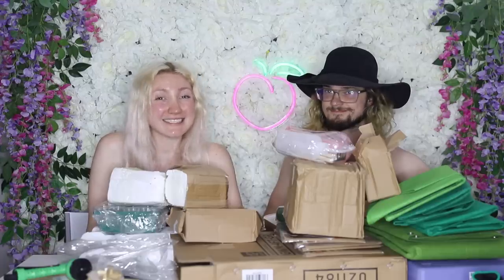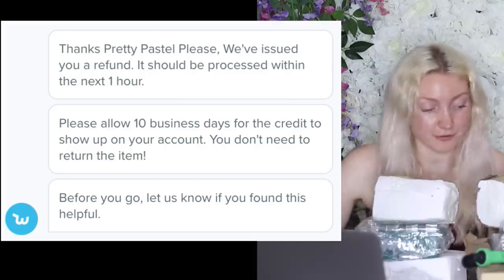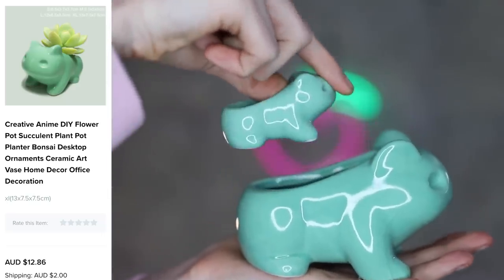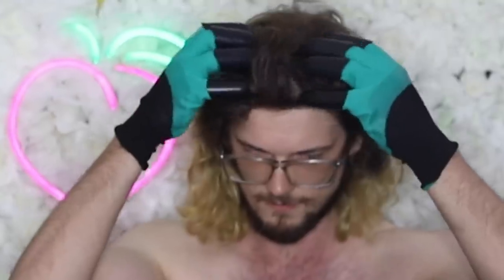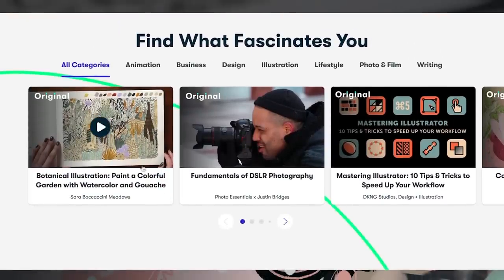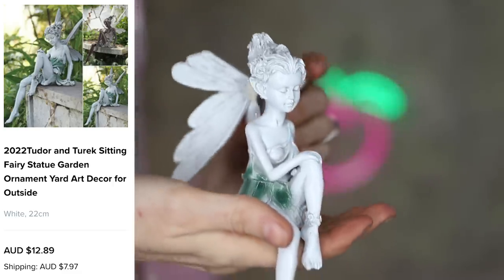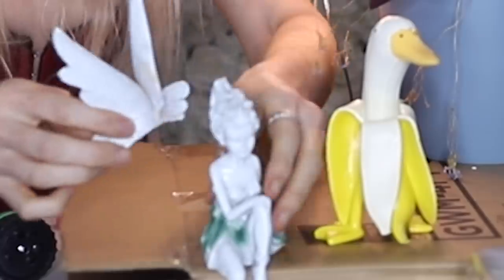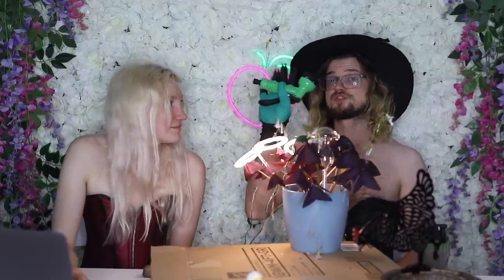I SPENT $600 ON WISH!!!! HUGE WISH HAUL (testing GARDENING SUPPLIES from Wish) 2022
I'm so excited about this Wish Haul! I went a bit crazy and spent $600 on a bunch of items from Wish.com - all the items in todays Wish Haul are gardening supplies! There's items for indoor gardening, outdoor gardening, indoor house plants, succulents and more. I think you'll be pretty surprised by what you see!!

1:45 Bird waterer

3:29 Bonsai kit

5:21 Bulbasaur pot

6:44 PH meter

8:05 Timber pot

9:25 Claw Gloves

10:28 Decorative chicken

11:11 Decorative dragon

11:53 Grow light

13:56 Seedling tray

14:18 Banana duck

15:14 Glass mushroom

16:12 Garden fairy

17:00 Tree beard

17:42 Groot

18:18 Grow bag

19:16 Grow bed

20:02 Gardening Tool Set

21:57 Hose Nozzel

23:32 Windmill

The Bird Stays Pin:

Alex & Archie Pin: